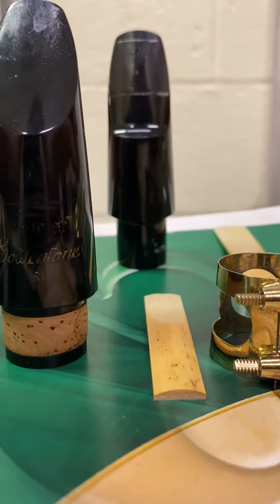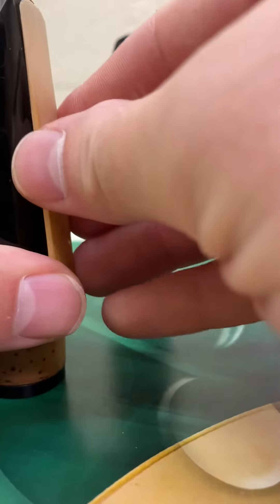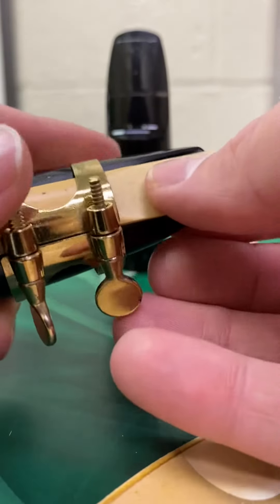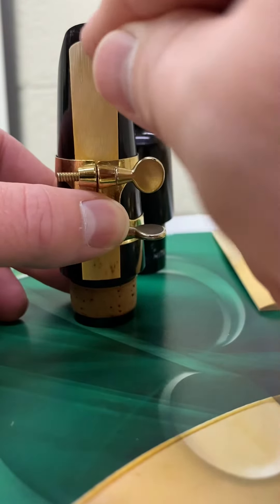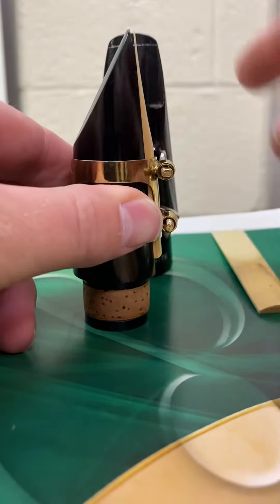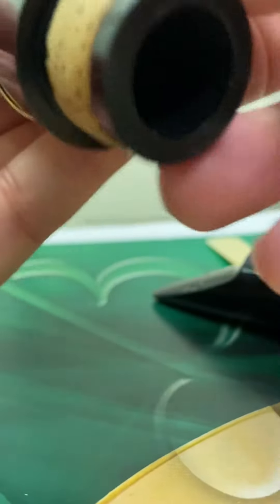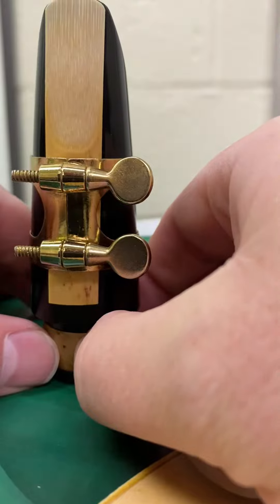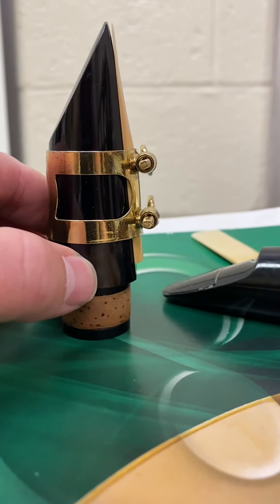PUTTING Reeds on MPC